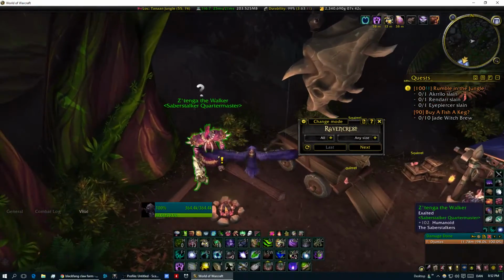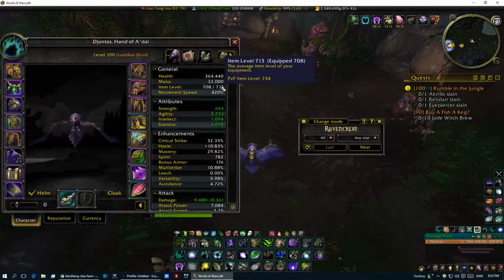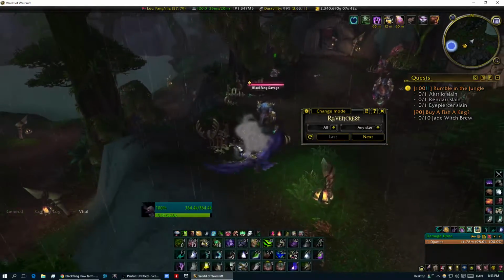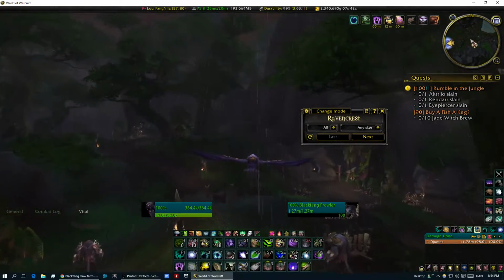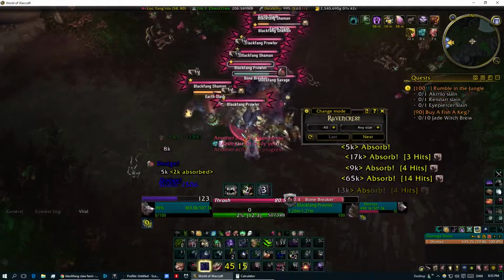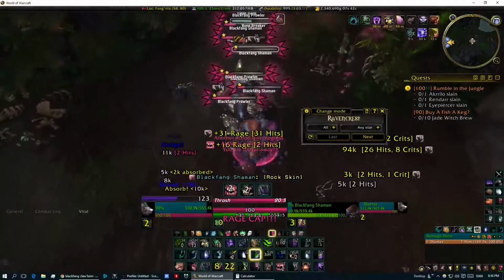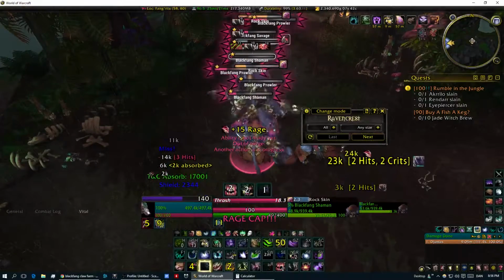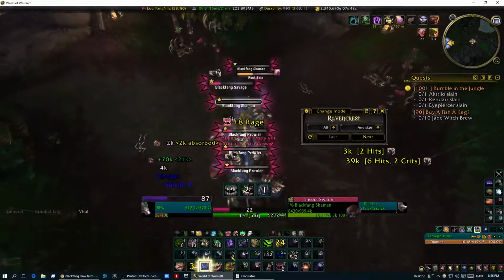WoW: - Blackfang Claw Farming - Guide for all classes.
Some classes can maybe do this in DPS spec as Ilvl 710 without dying! I found it hard as feral DPS, would need 720+.